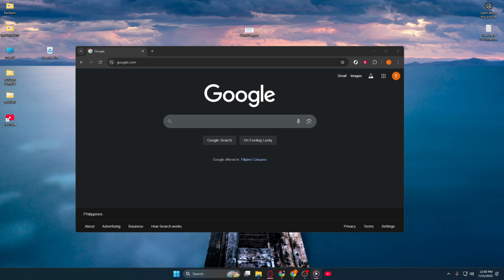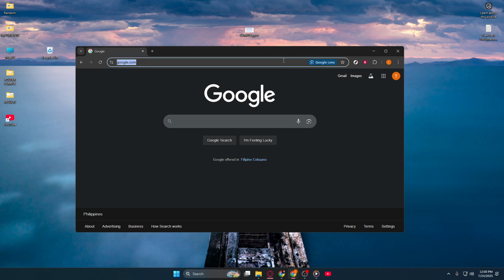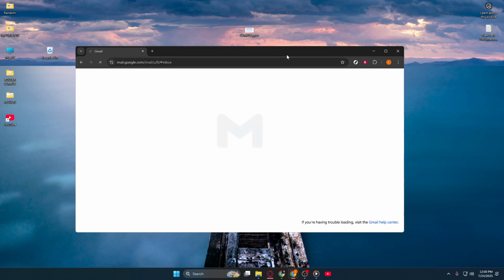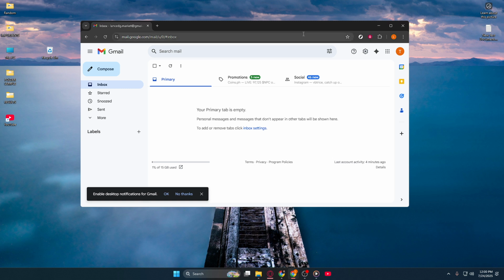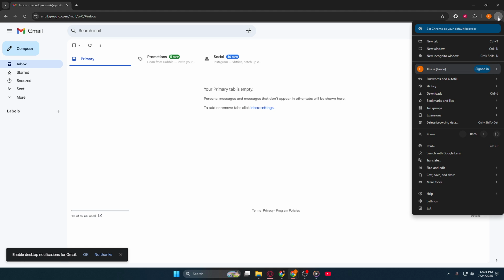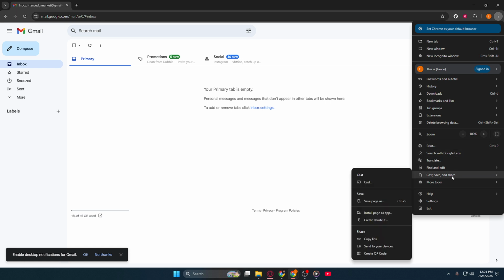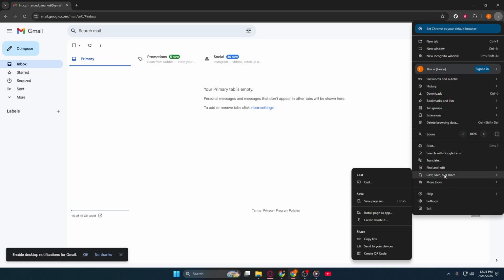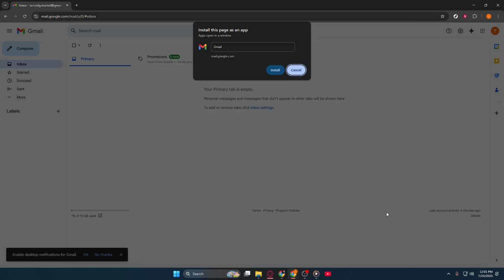How To Install Gmail On Windows 11 [2026 Guide]